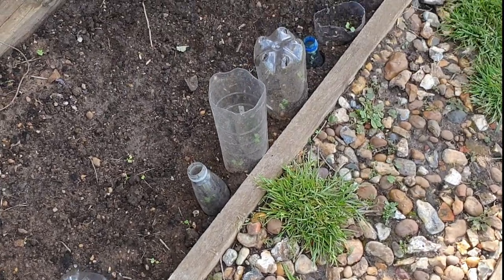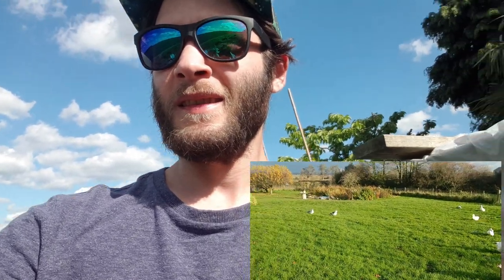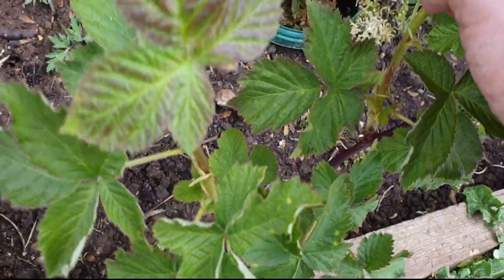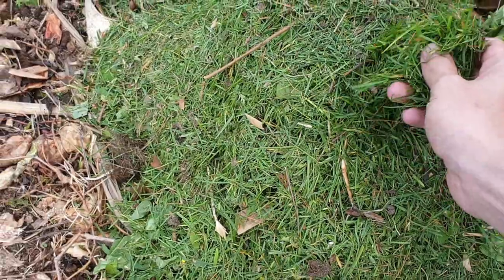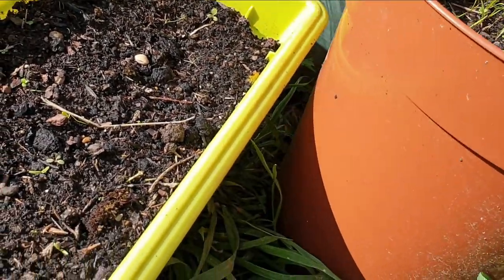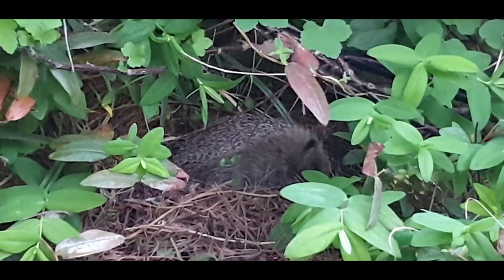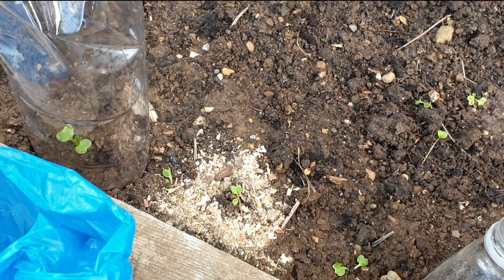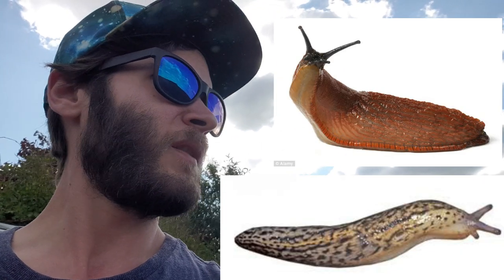10 Free, Easy and Safe Ways to Prevent Slugs in UK Permaculture Garden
These are our top 10  tips to help prevent slugs and snails in your garden, we have lost many plants to these creatures. Even this year just before this video we lost some plants to slugs, we will see what happens after these techniques.
10 free, easy and safe ways to prevent slugs in UK permaculture garden